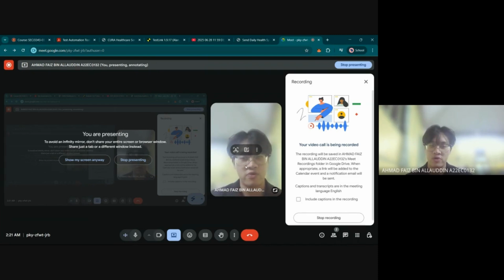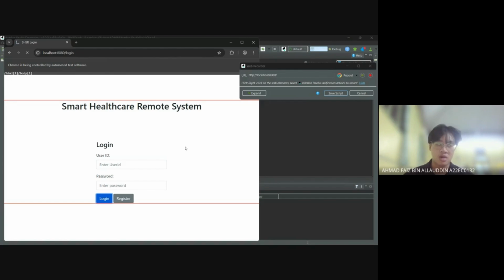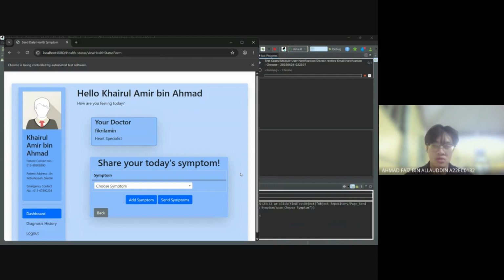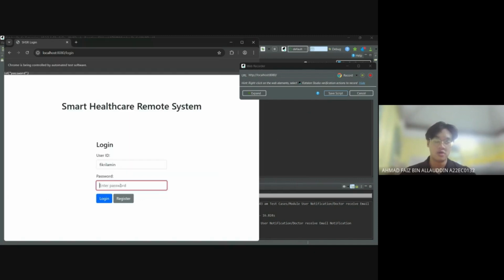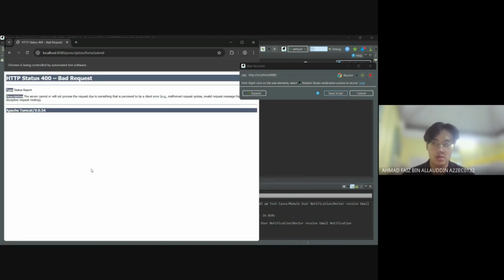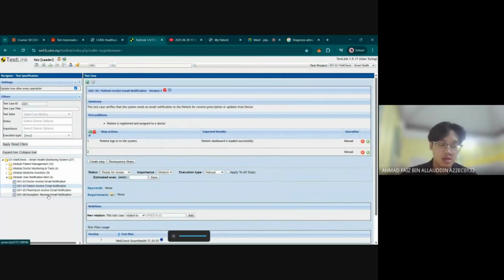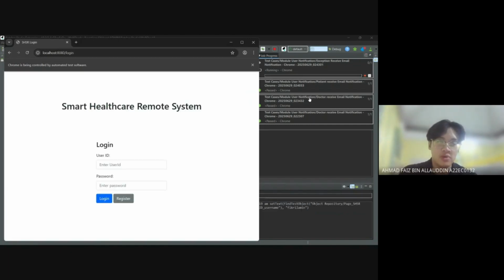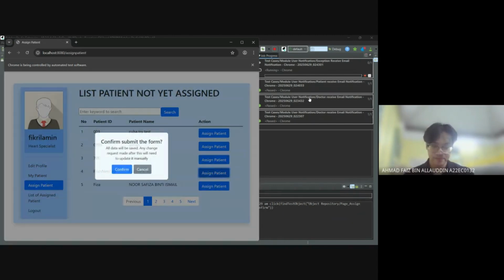Notification Module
I used Katalon Studio to perform automated testing for my project, WellCheck – Smart Health Monitoring System. I designed and executed three test cases focusing on key system functionalities, including user login validation, health data submission, and real-time alert triggering. The tests were run to verify correct behavior, ensure system reliability, and detect any functional issues. Using Katalon helped streamline the testing process with its integrated test recorder, script editor, and reporting features, which significantly improved test accuracy and efficiency.